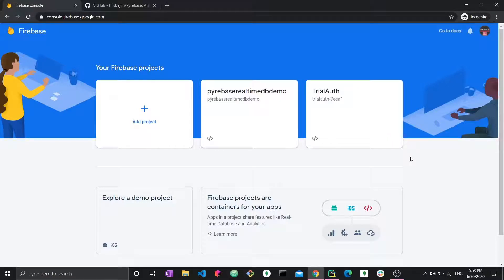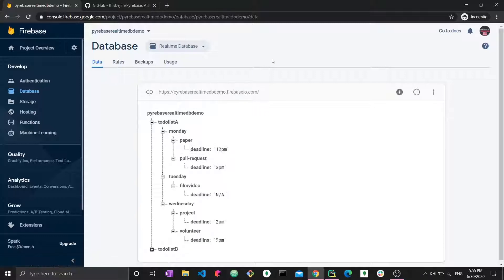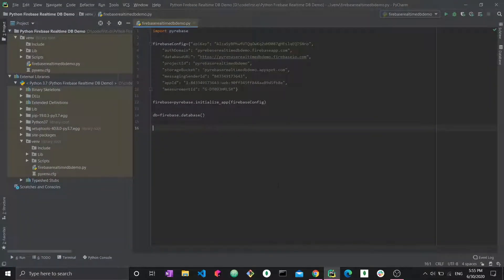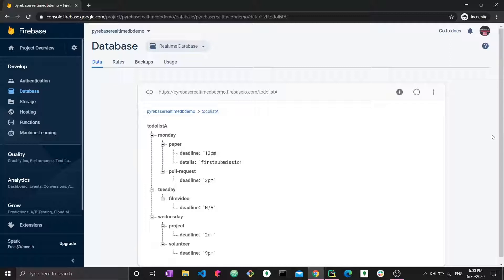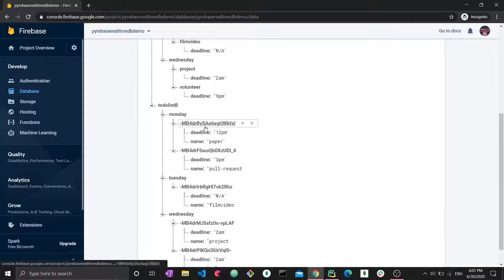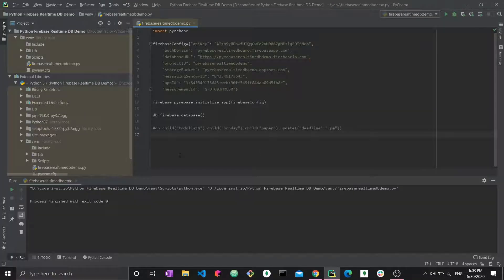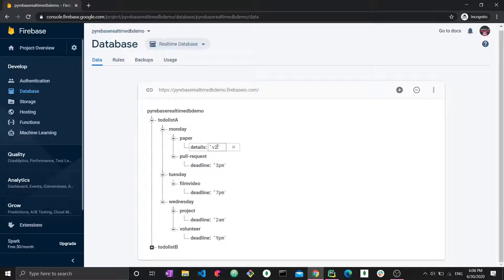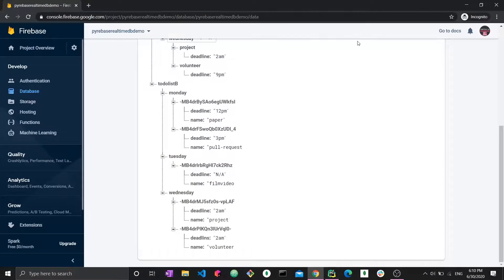Python Firebase Realtime Database CRUD tutorial #2 - Update Data [Pyrebase]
Use Python and Firebase Realtime database to update data in the database in multiple ways. We will consider both cases where we update data with generated keys and with our own keys.The library used is Pyrebase wrapper. Part of a CRUD series.

In this video, you will:
Create a Firebase project
Learn how to initialize a Firebase app with Python
Update data in Firebase Realtime Database
Update data with generated keys as parent
Update data with set keys at parent
Multi-location update

Firebase Realtime DB is a document-oriented NoSQL database, based on JSON document format.

**Tags**
Pyrebase
Python Firebase tutorial
Firebase Python tutorial
Realtime Database tutorial
Python Firebase CRUD
Realtime dataabse CRUD tutorial
Realtime db CRUD tutorial
CRUD tutorial
Pyrebase Update Data